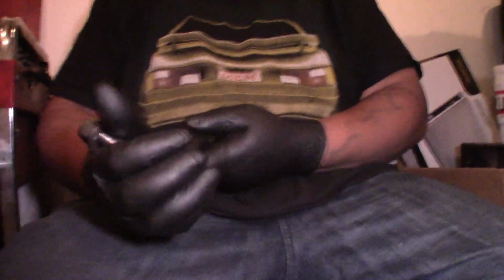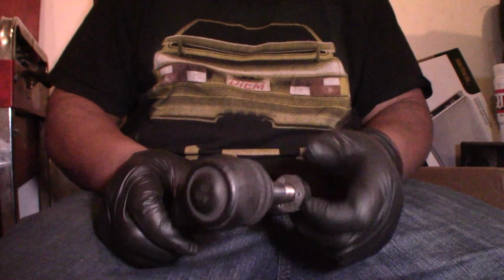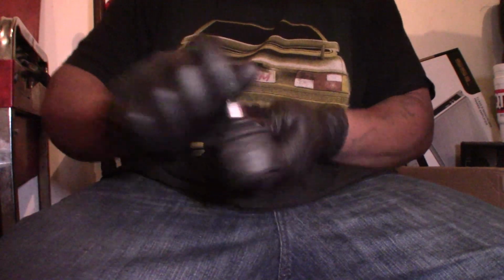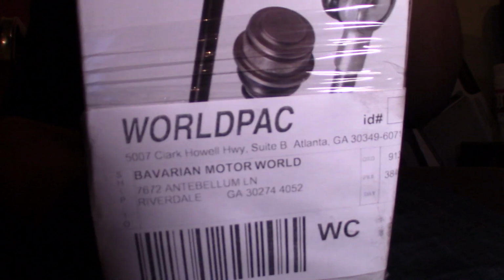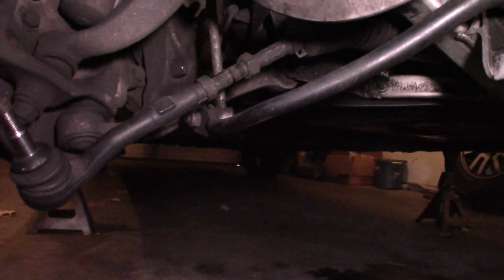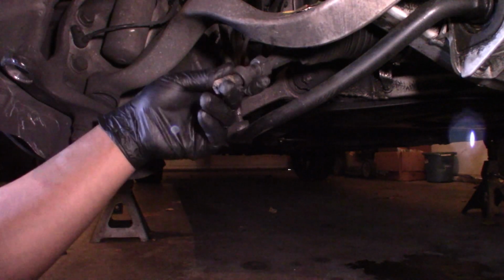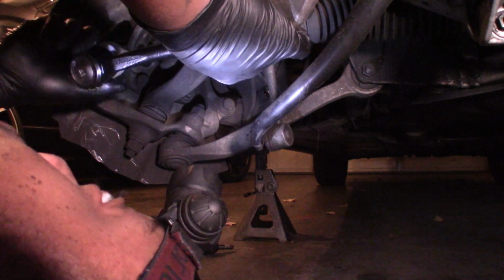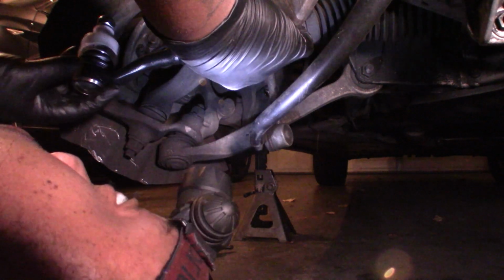BMW E65 E66 CHANGING OUTER TIE RODS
BMW E65 E66